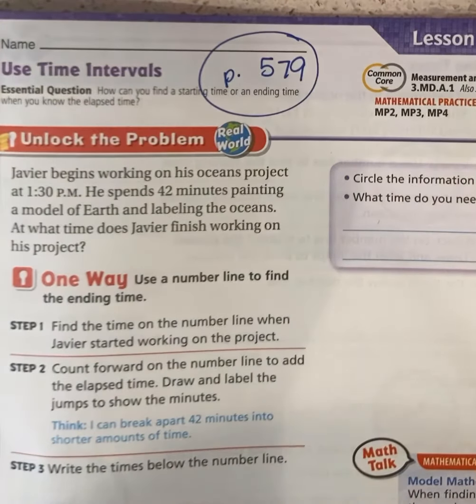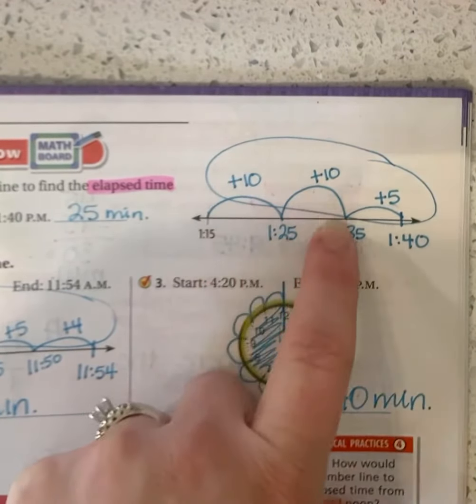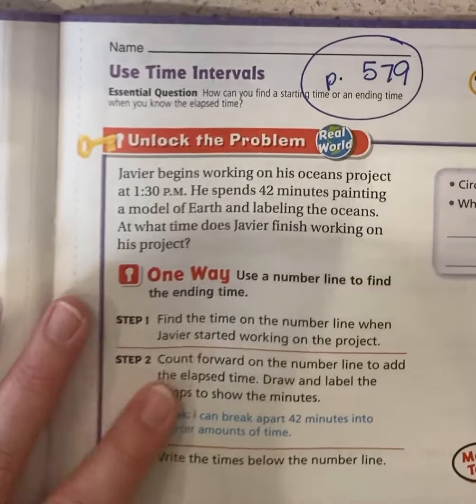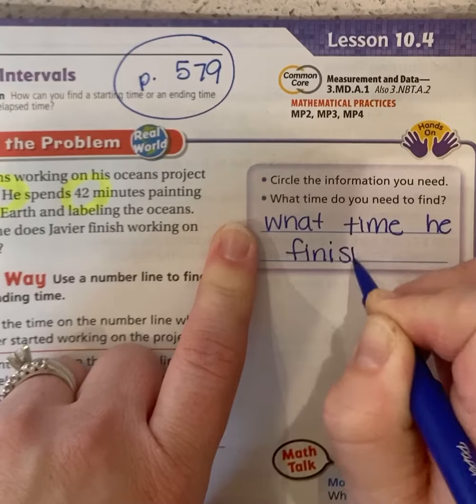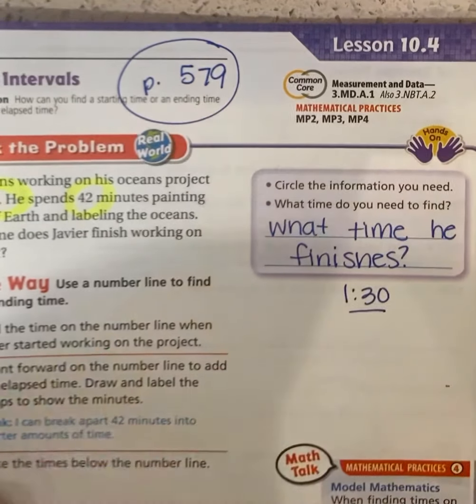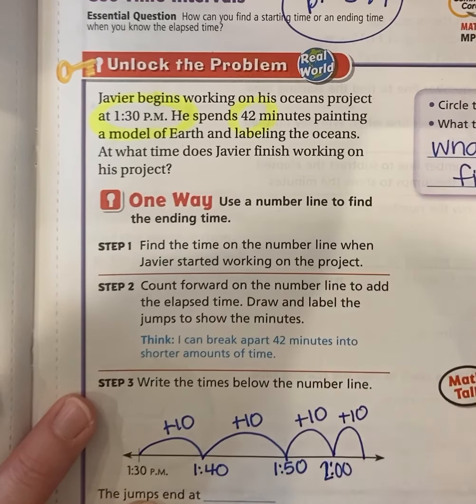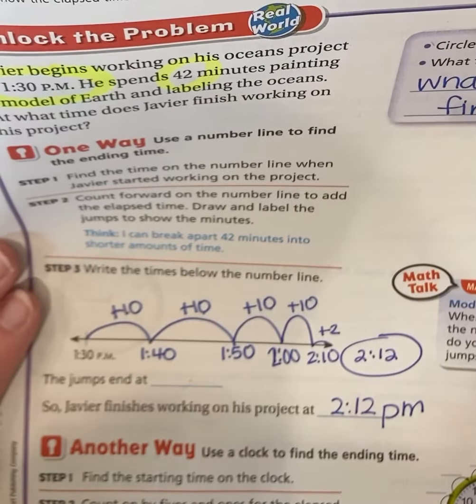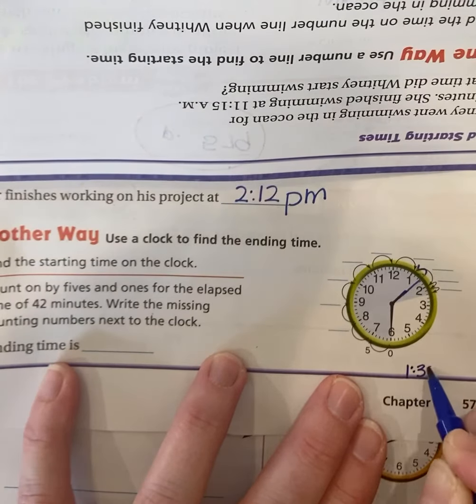10.4 p. 579